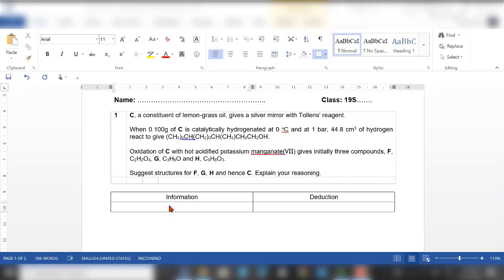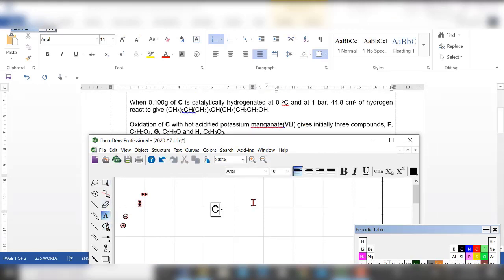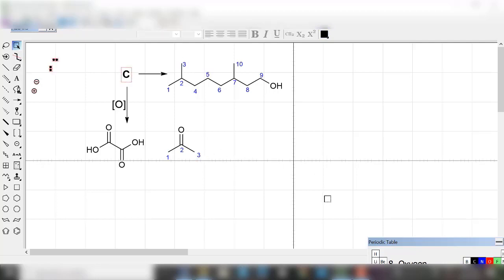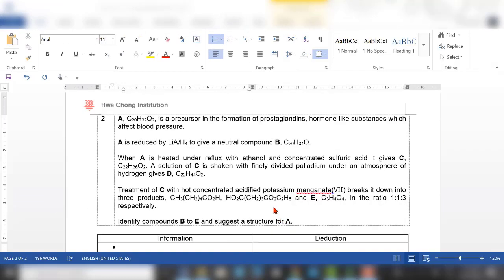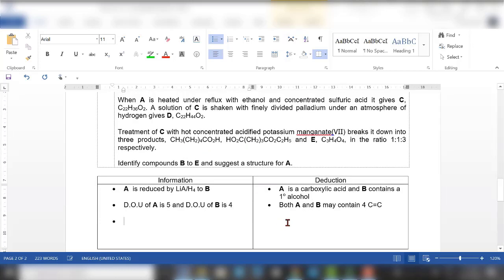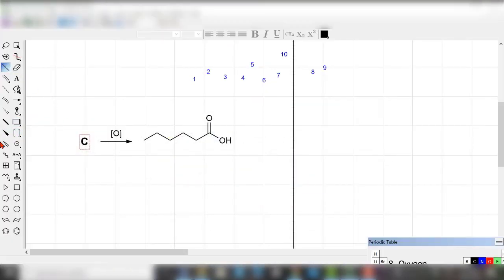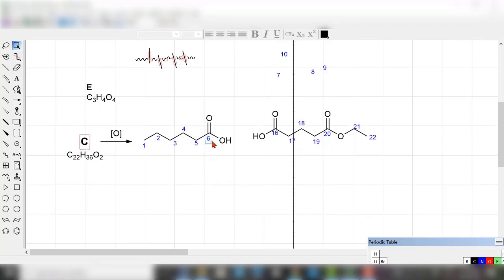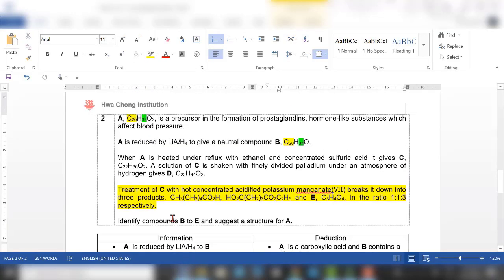[H2 Chemistry] 2024 Structural Elucidation Exercise 1 Review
🔴2024 Structural Elucidation Exercise 1 Review🔴

🎨Background: This review was recorded on 31 Mar 2020 to review the two elucidation questions with my classes from the previous batch. I did not have a stylus then so the drawing of chemical structures was done via ChemDraw. Pardon the poor audio quality.

✅Tips: Click on the timestamps to skip to the relevant question that you wish to watch.

00:00 Question 1 (includes thought processes and solving)
11:56 Question 2 (includes thought processes and solving)

🎬Related videos on structural elucidation🎬